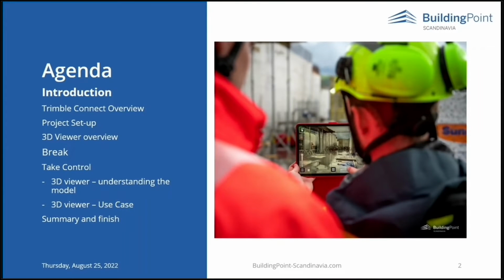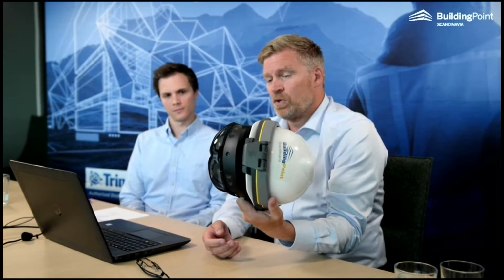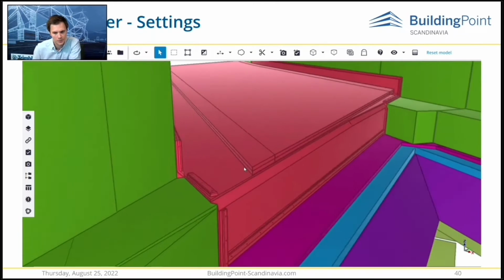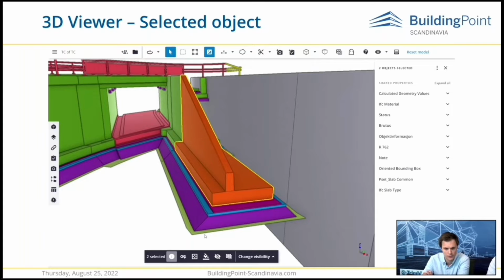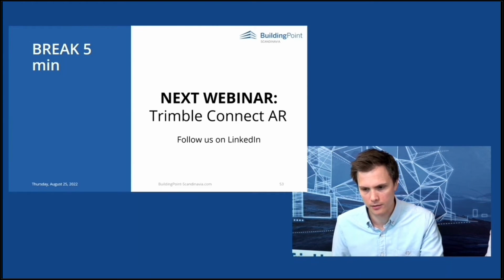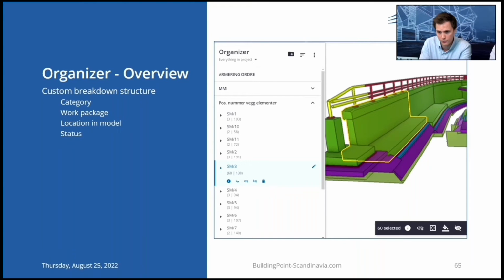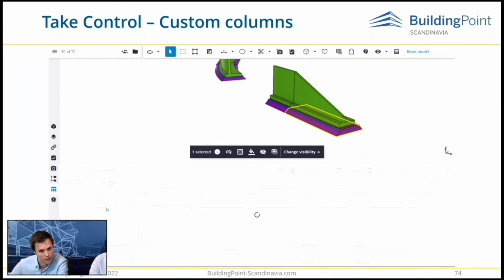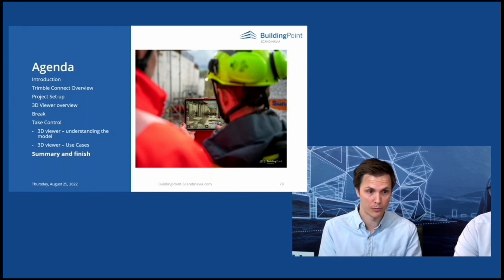Trimble Connect training course (90 min): "Take Control of Trimble Connect" (English)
Trimble Connect’s popularity is increasing rapidly and the number of users are growing fast!

According to many of our customers the biggest challenge with the very popular Trimble Connect right now is to ensure that people can access the right data at the right time, based on their individual needs. BuildingPoint Scandinavia will set up a training program to address this!

This 2 hour FREE training session is the first in our upcoming training offering for Trimble Connect. This course is aimed at the person who will administrate and distribute the data in Trimble Connect!

AGENDA:
- Quick basics summary: How does Trimble Connect work?
- User Administration:
- Assigning users, how do users log on etc.
       - Roles - who does what?
       - Trimble Connect Best Practice
- Model administration
       - Understanding and using Property Sets
       - How to organize a model into work packs / “arbeidspakker”
       - Feedback from the construction site through Trimble Connect
- Example case: A Cast-in-place concrete structure (but we will keep it general so the process is just as well valid for Steel, Precast Concrete, HVAC etc)